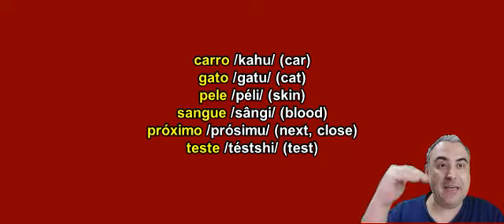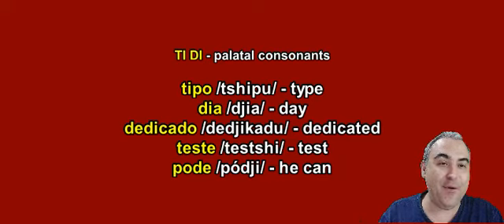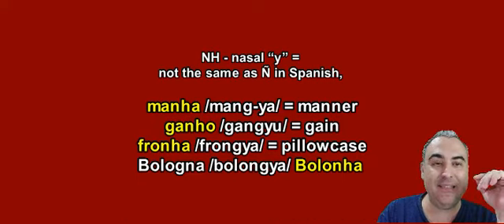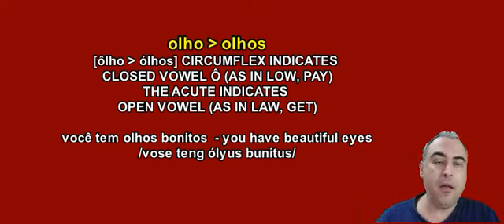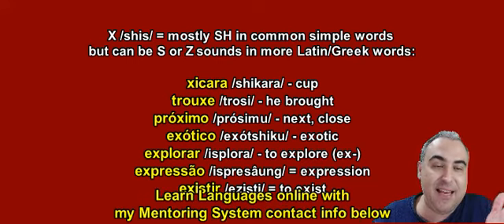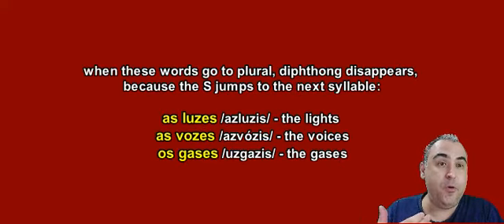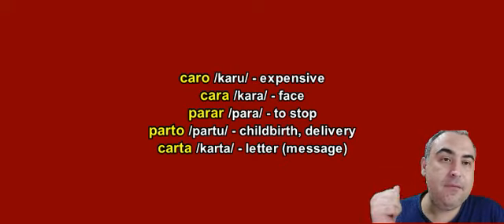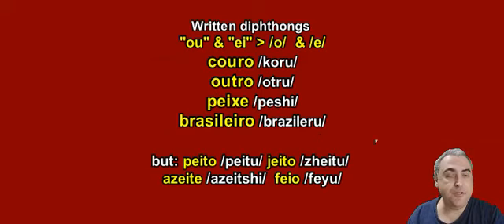BRAZILIAN PORTUGUESE - PRONUNCIATION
PART OF THE BRAZILIAN PORTUGUESE COURSE
This video decribes the currently used pronunciation in Modern Standard Brazilian Portuguese in both colloquial and formal language.
The Brazilian pronunciation is often taught and analyzed in the wrong way

LEARN LANGUAGES WITH ME ON TELEGRAM/WHATSAPP
On this video we explore the basics of pronunciation and spelling of the Brazilian Portuguese language.
INFO ON MULTILIGUAL DICTIONARY = shorturl.at/qrtEZ
FREE SHORTER VERSION = shorturl.at/biqY1